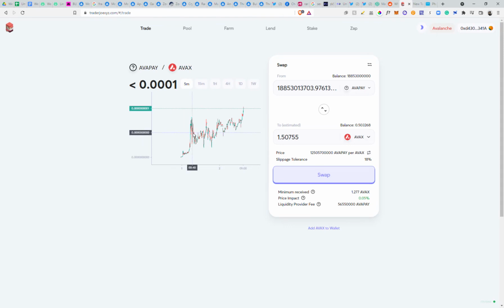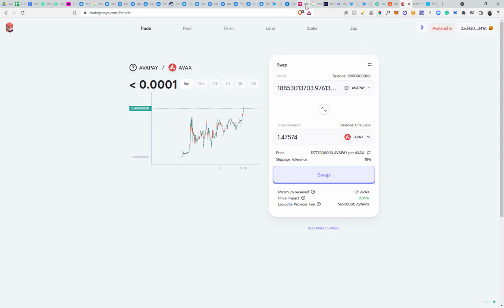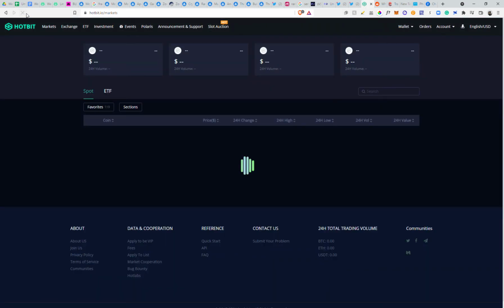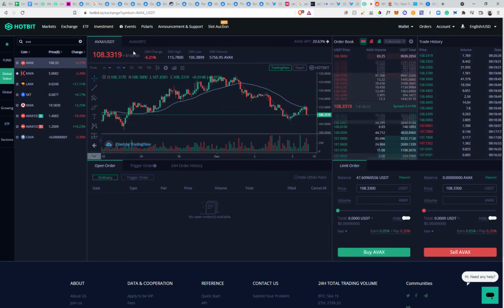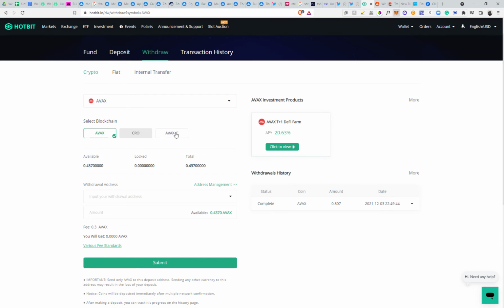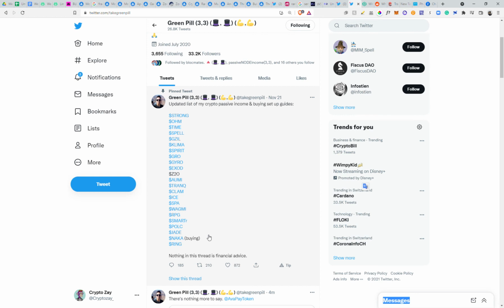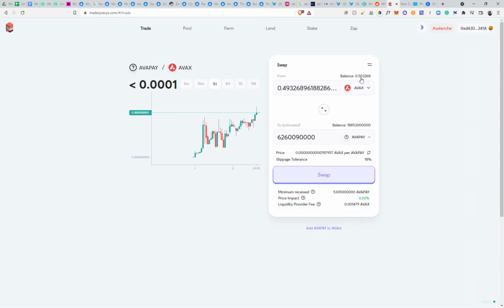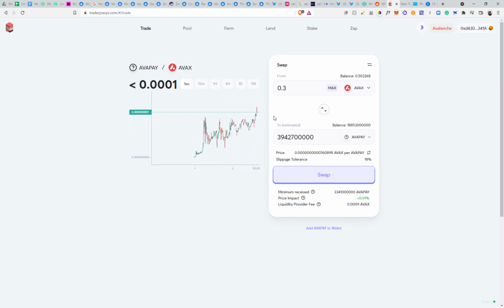How to buy AVAPAY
More from SkyHound U.A.S.